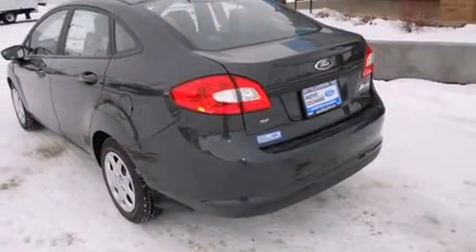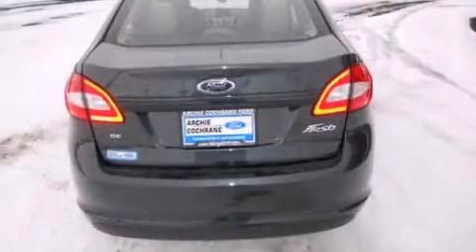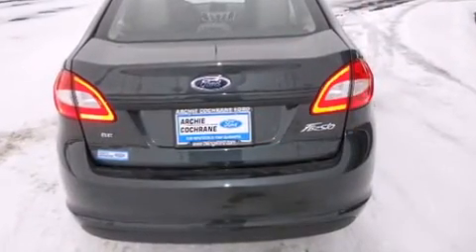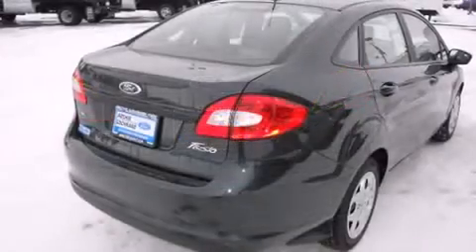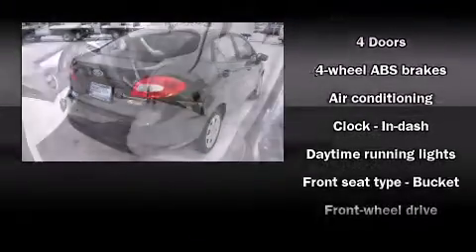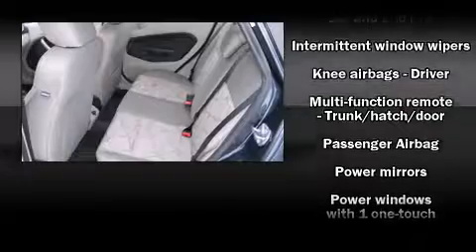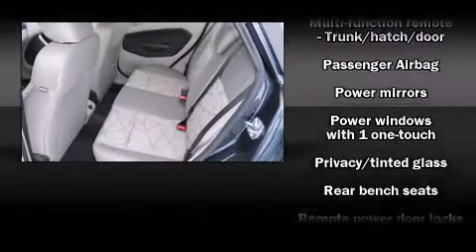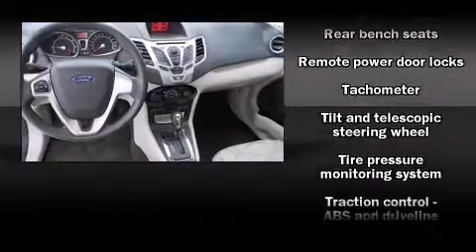2011 Ford Fiesta SE in Billings, MT 59102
Archie Cochrane Ford
2133 King Avenue W
in Billings, MT 59102

Climb inside the 2011 Ford Fiesta. This 4 door, 5 passenger sedan offers the latest in technological innovation and style. Smooth gearshifts are achieved thanks to the efficient 4 cylinder engine, and for added security, dynamic Stability Control supplements the drivetrain. Top features include power windows, front and rear reading lights, a tachometer, a trip computer, front bucket seats, air conditioning, power door mirrors, and remote keyless entry. Ford ensures the safety and security of its passengers with equipment such as: dual front impact airbags with occupant sensing airbag, head curtain airbags, traction control, ignition disabling, and ABS brakes. This car was designed with safety in mind, allowing you to drive with even greater assurance. We pride ourselves in consistently exceeding our customer's expectations. Please don't hesitate to give us a call.